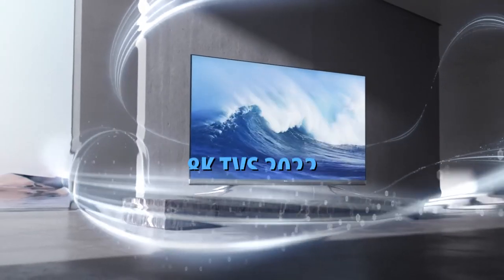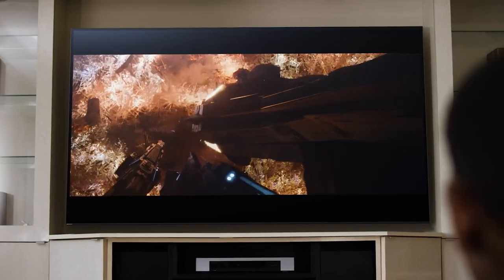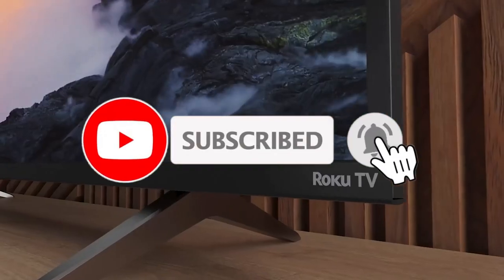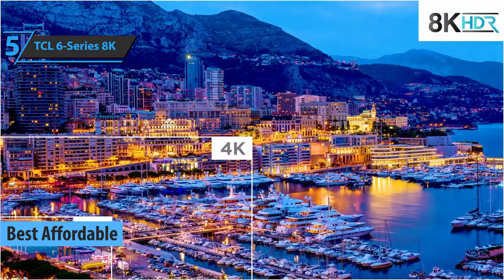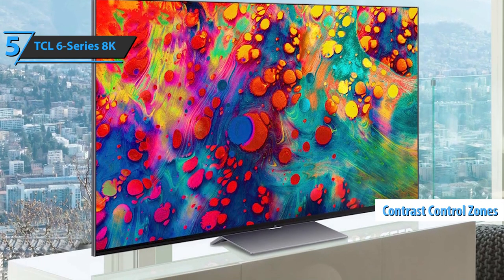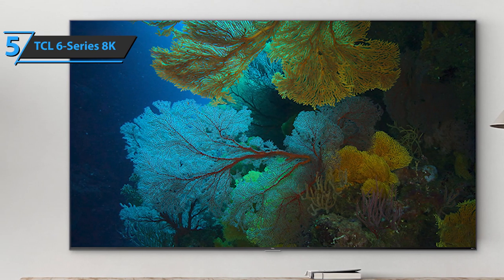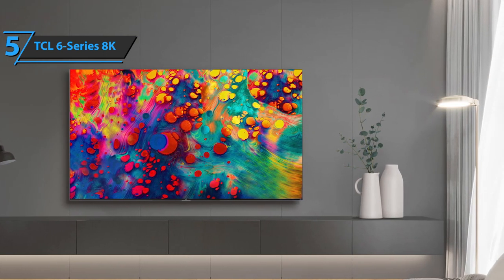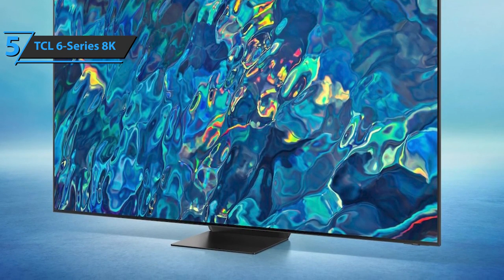Top 5 BEST 8K TVs of [2022]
➜ Links to the best 8K TVs 2022 we listed in this video:

►US Links◄
➜ 5. TCL 6-Series 8K - 3FDhuM2
➜ 4. LG QNED MiniLED 99 Series 8K - 3Ne4JdB
➜ 3. Samsung QN800A Neo QLED 8K - 3w6VvK9
➜ 2. Sony Bravia XR Z9J 8K - 3M9Yo2J
➜ 1. Samsung QN900A Neo QLED 8K - 3svnD7L
►UK Links◄
➜ 5. TCL 6-Series 8K - 3N9EnsZ
➜ 4. LG QNED MiniLED 99 Series 8K - 3Mb2yax
➜ 3. Samsung QN800A Neo QLED 8K - 3N860CO
➜ 2. Sony Bravia XR Z9J 8K - 3l6jEKQ
➜ 1. Samsung QN900A Neo QLED 8K - 3ssgYuY
►CA Links◄
➜ 5. TCL 6-Series 8K - 38pYODd
➜ 4. LG QNED MiniLED 99 Series 8K - 3wmMziQ
➜ 3. Samsung QN800A Neo QLED 8K - 3l684PM
➜ 2. Sony Bravia XR Z9J 8K - 3sx3caw
➜ 1. Samsung QN900A Neo QLED 8K - 3FD8MO1

We have just laid out the top 5 best 8K TVs 2022. In 5th place is the TCL 6-Series 8K, our pick for the best affordable 8K TV. In 4th place is the LG QNED MiniLED 99 Series 8K, our pick for the best value 8K TV. In 3rd place is the Samsung QN800A Neo QLED 8K, our pick for the best mid-range 8K TV. In 2nd place is the Sony Bravia XR Z9J 8K, our pick for the best runner-up 8K TV. In 1st place is the Samsung QN900A Neo QLED 8K, our pick for the best overall 8K TV.